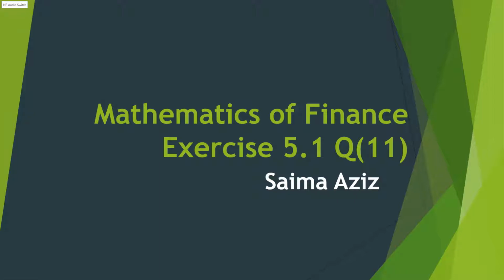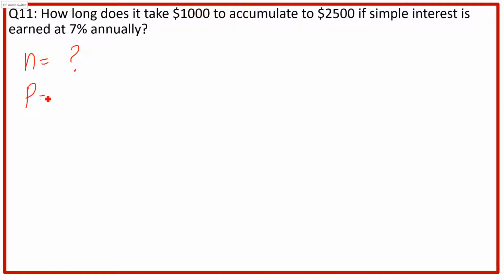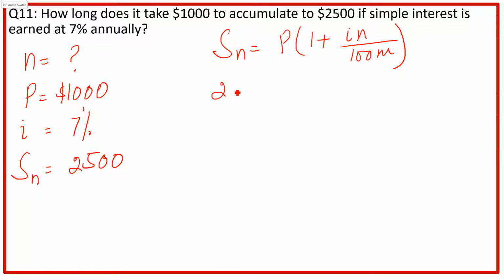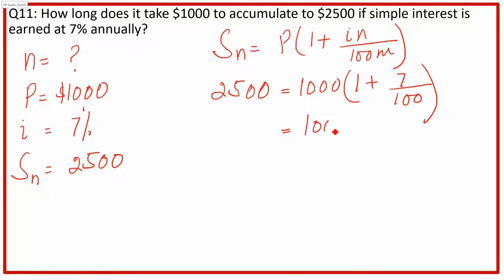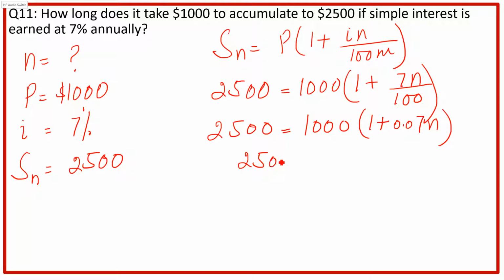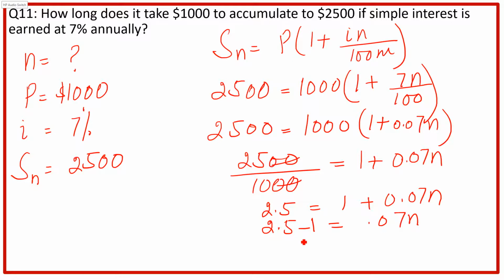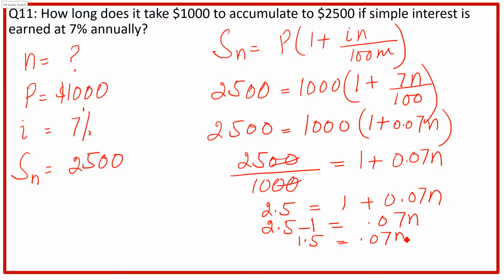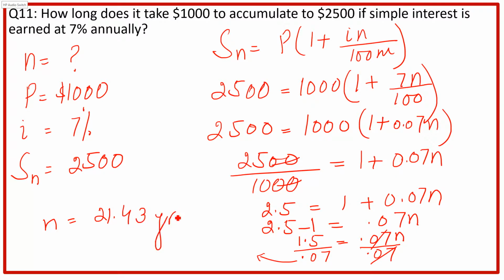Mathematics of Finance:Simple Interest rate: Ex 5.1,Q(11): Saima Academy English